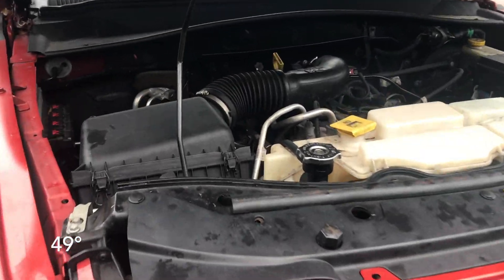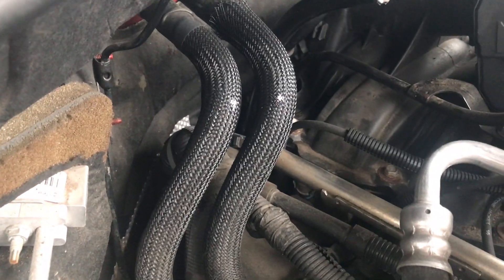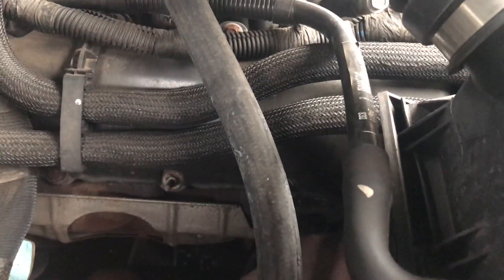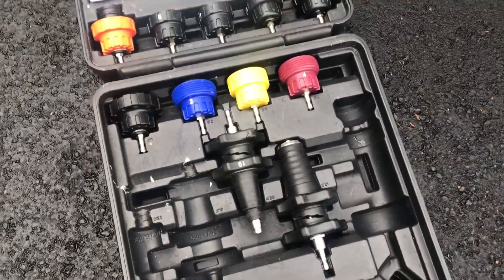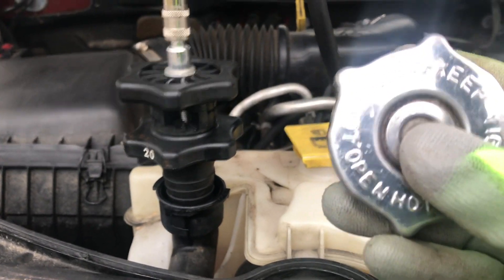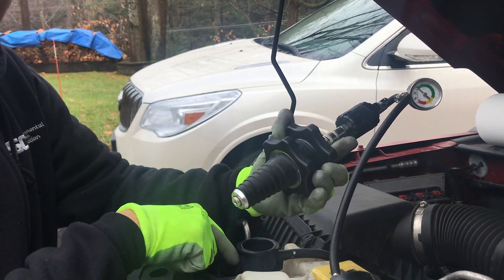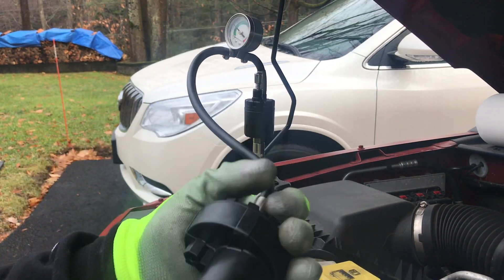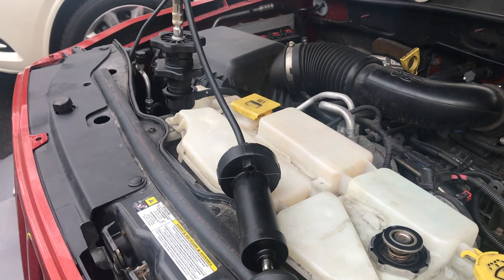Cooling System Pressure Test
Pressure testing a coolant system to identify the location of a slow coolant leak.